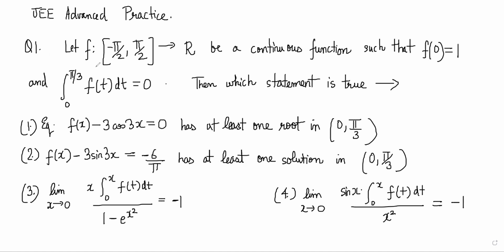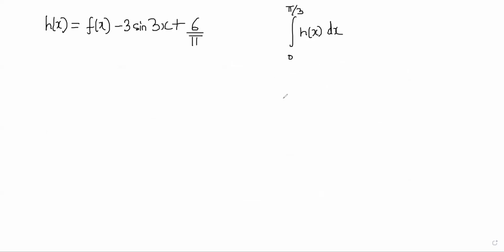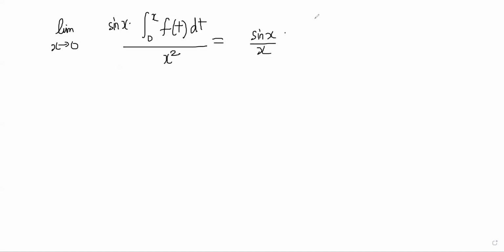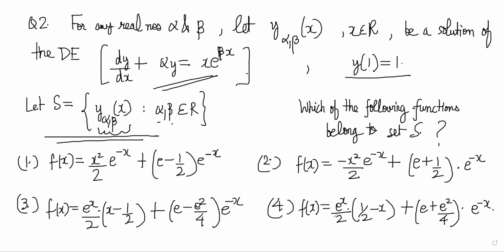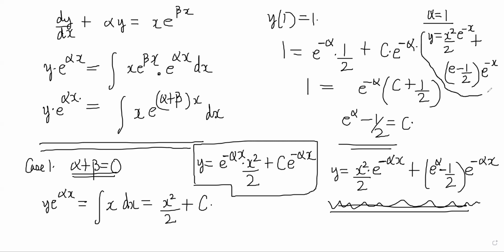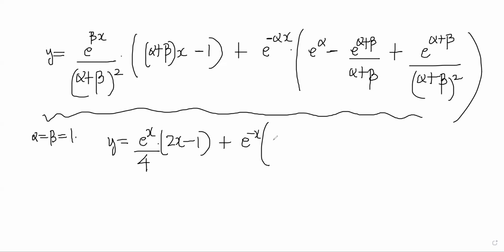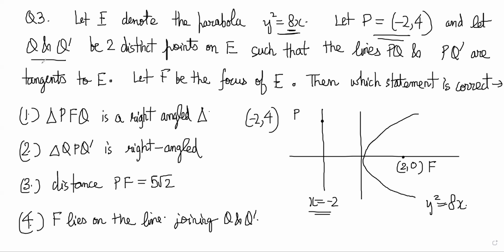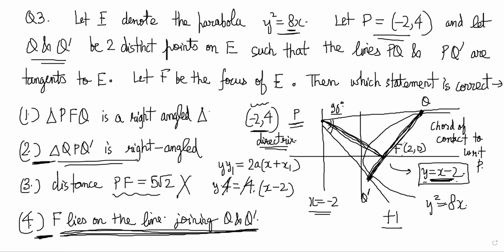JEE Advanced Practice: Problems 46, 47, 48 || Calculus, Differential Equations & Parabolas